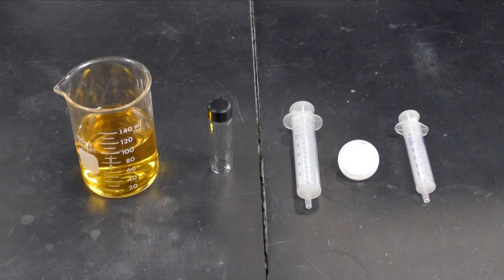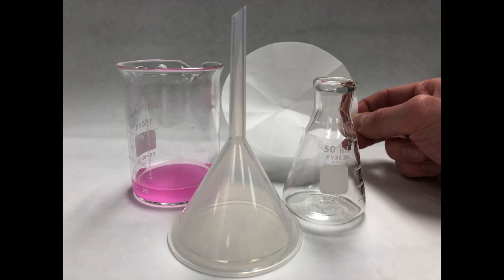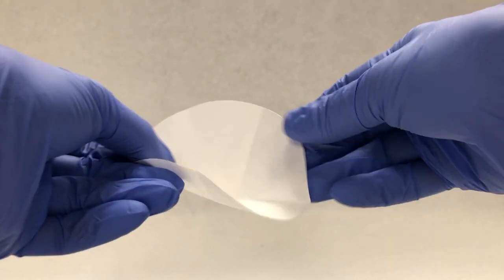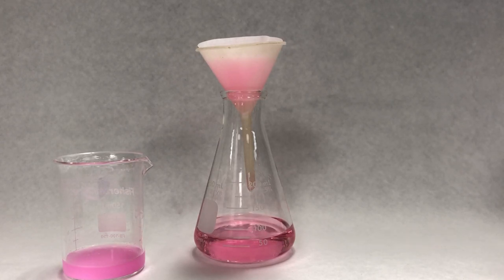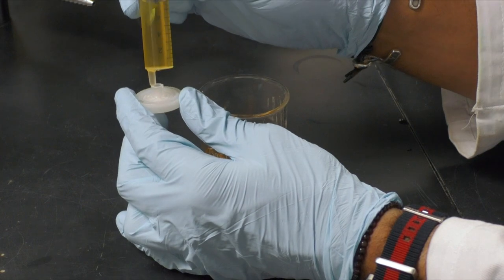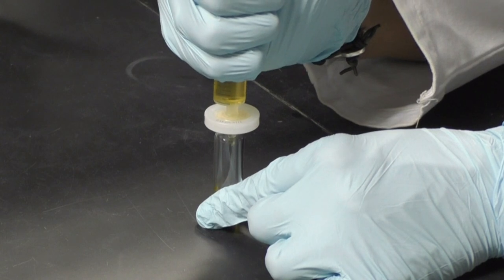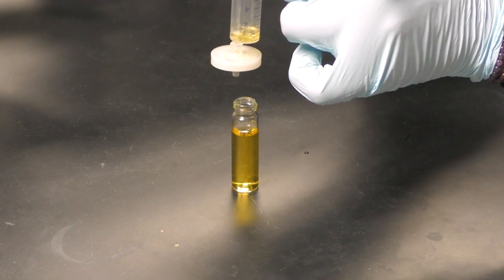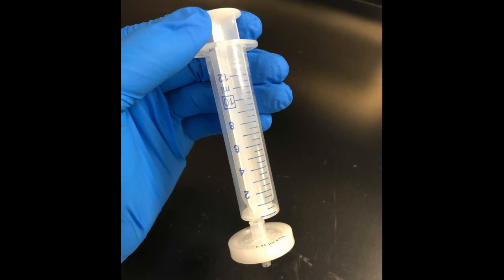Syringe/Gravity Filtration Technical Guide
This guide demonstrates two techniques for how to filter a solution containing solid impurities.